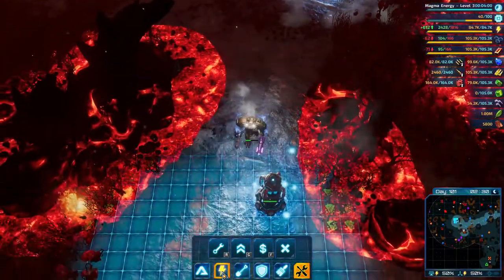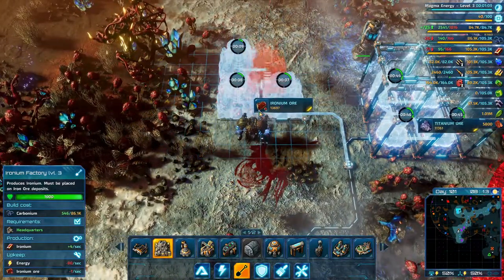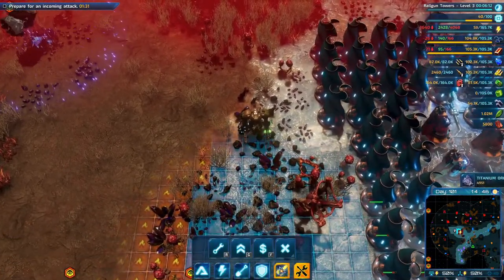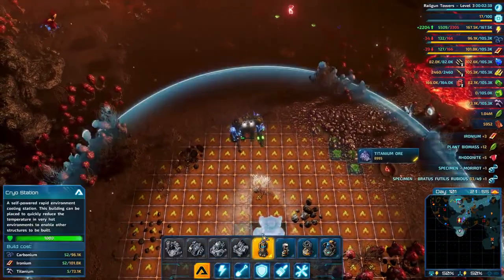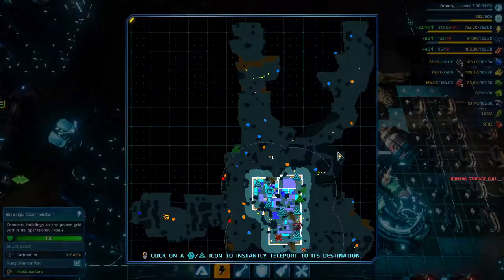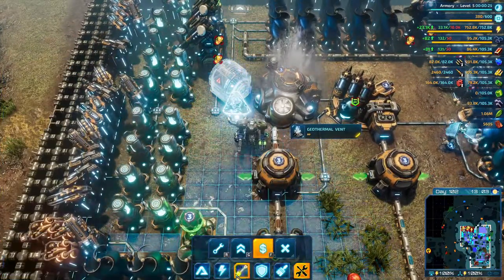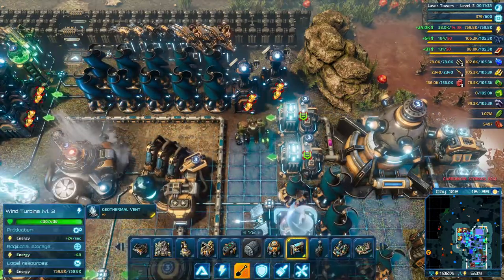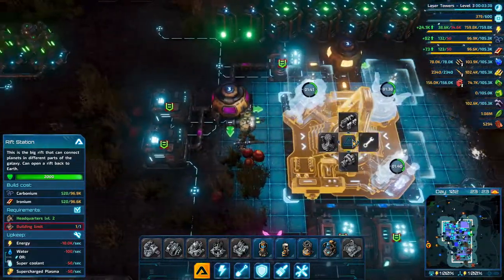Upping Titanium Production | Lets Play The Riftbreaker Ep28